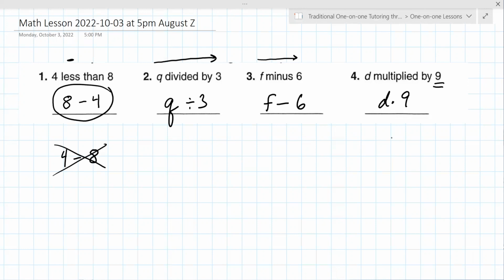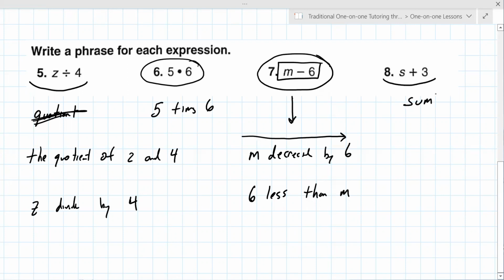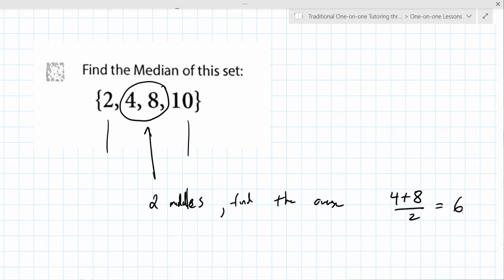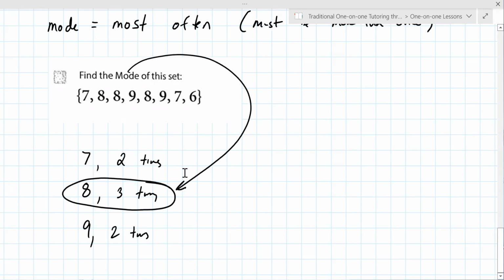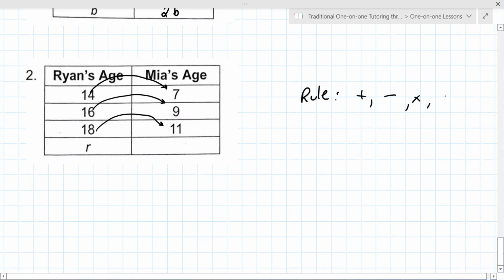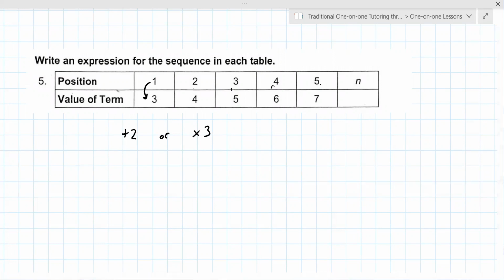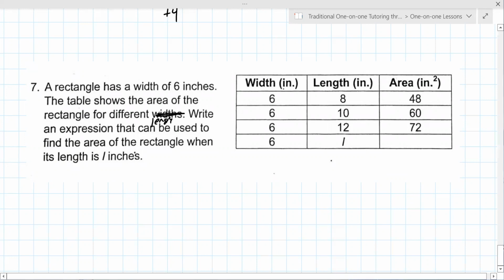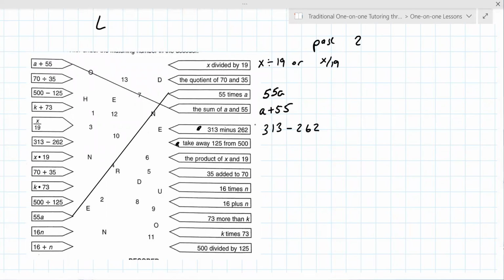Middle School School Math Lesson [2022-10-03 at 6pm MST August Z]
This lesson focused on writing expressions to and from their number and operator form. It also covered mean, median, and mode for data sets of various length.